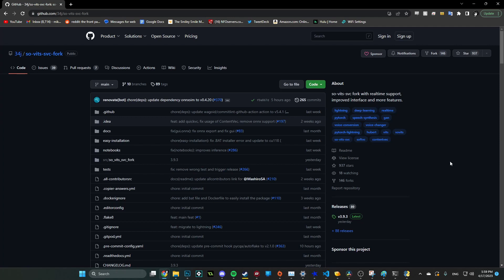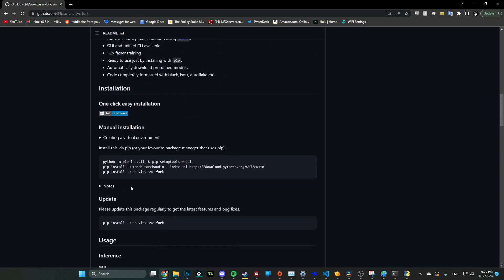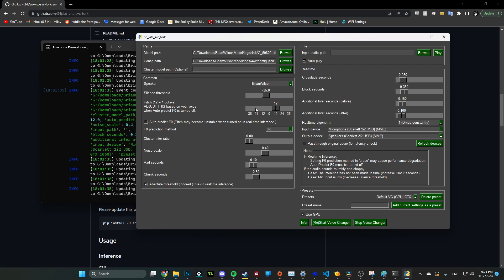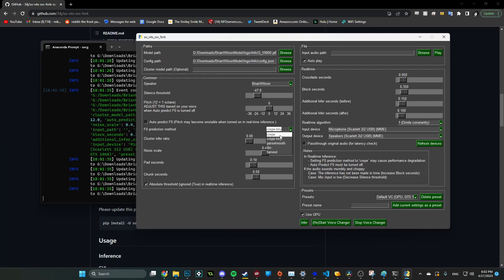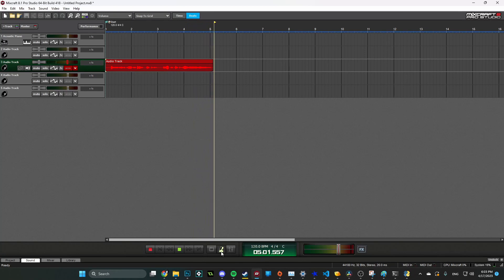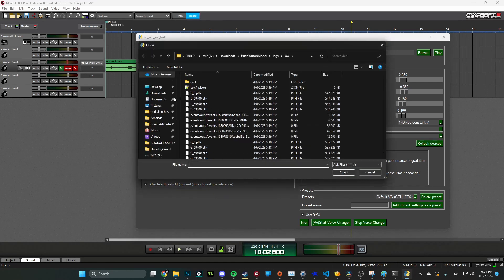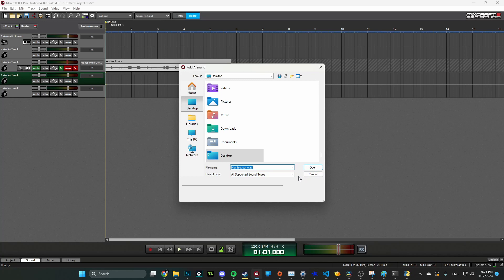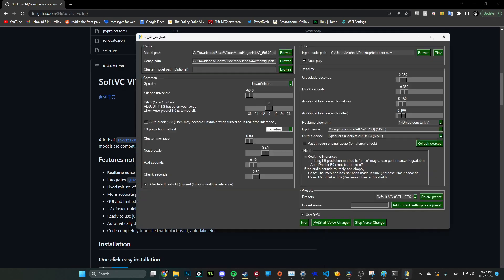Brian Wilson AI Model Release (so-vits-svc 4.0)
As promised, I wanted to share my trained Brian Wilson model for so-vits-svc! You can find all the links I mention in the video down below.

Please ensure you comply with the requests from the introduction of the video, label your content as [ai] and DO NOT use this tool to create monetized content. This is intended as a gift to those creative folks in the Beach Boys community who took inspiration from Brian and went on to inspire others. Let's use this tool tastefully to inspire even more folks. :)

Oh! Don't forget to send me what you're able to create!